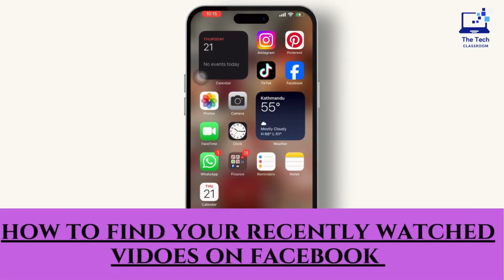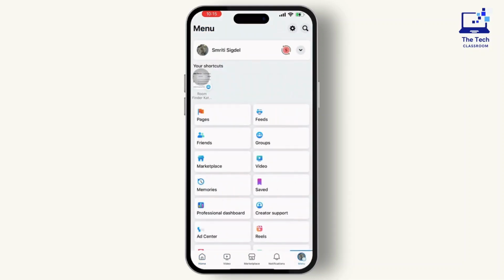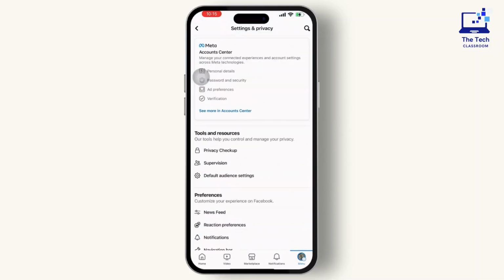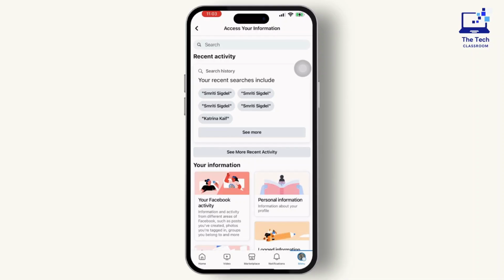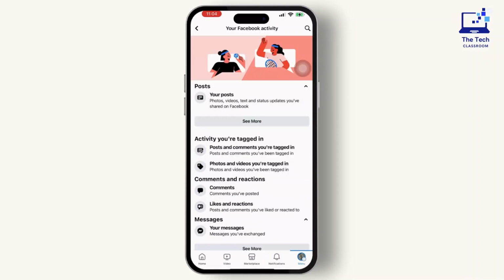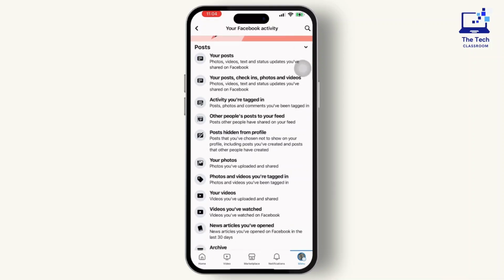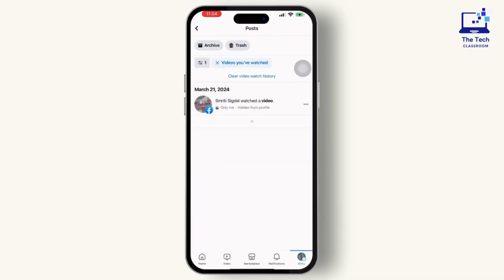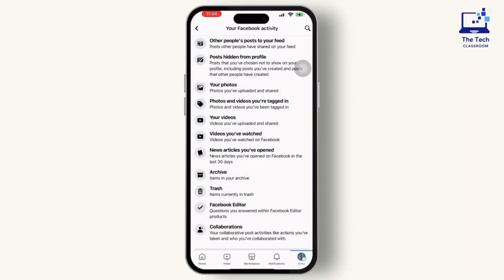How to find recently watched video's on Facebook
Learn how to find recently watched videos on Facebook in this easy-to-follow tutorial. Discover how to quickly locate videos you've watched on Facebook, whether it's through the app or on the web.

In this video, you'll learn how to find videos you’ve watched on Facebook, including steps to view recently watched videos, and check your video history. We’ll also cover how to search for videos you’ve previously watched.

Timestamps:
0:00 Introduction
0:20 Step 1: Accessing Your Facebook Video History
0:45 Step 2: Viewing Recently Watched Videos
1:00 Step 3: Searching for Specific Videos

how to see videos you've watched on facebook
how to find facebook watched video